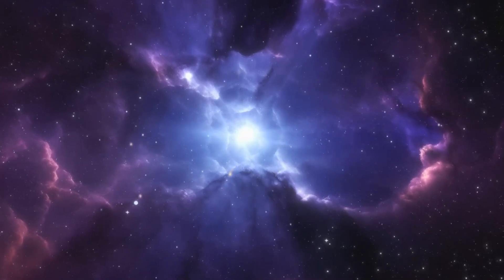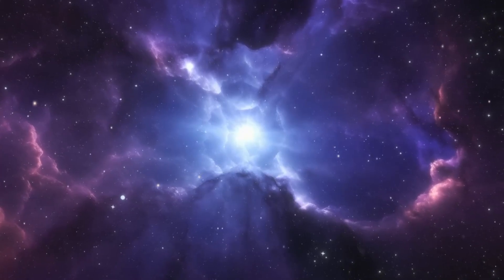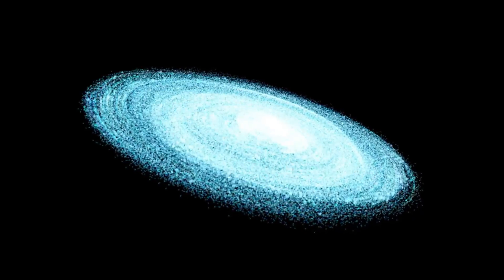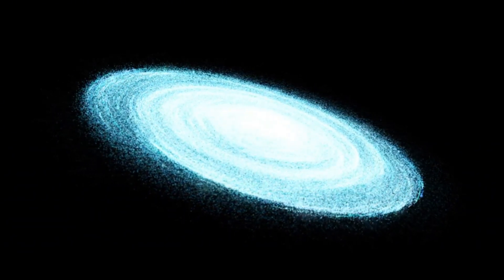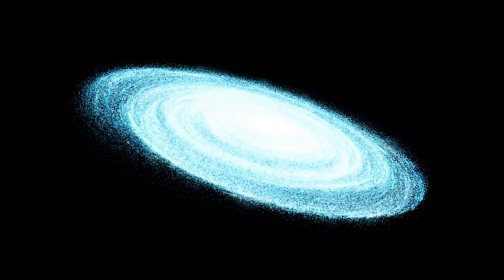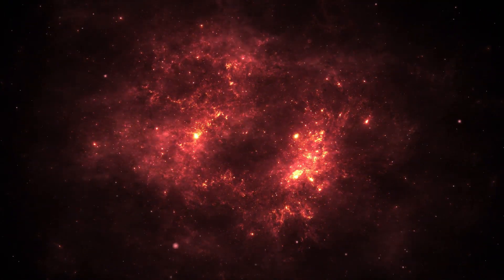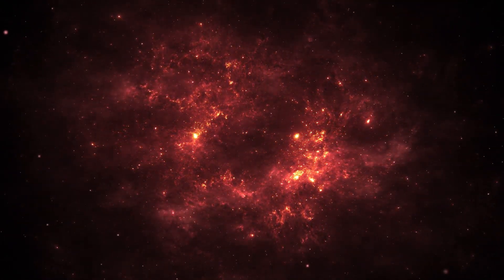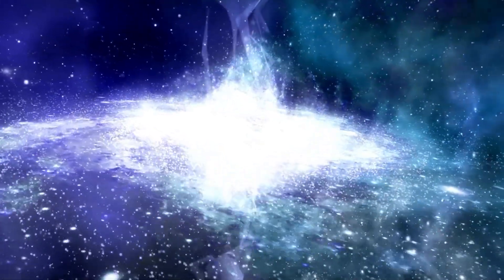Neil deGrasse Tyson: “James Webb Telescope Shows Evidence Of Another Universe”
In this eye-opening episode, Neil deGrasse Tyson discusses a groundbreaking revelation from the James Webb Space Telescope: evidence suggesting the existence of another universe! Join Neil as he breaks down the science behind this incredible discovery, exploring what it could mean for our understanding of multiverse theories and the nature of reality itself. How did scientists come to this conclusion? What implications does it have for cosmology and our place in the universe? Don’t miss this fascinating journey into the unknown!